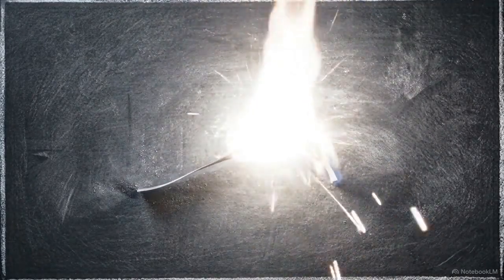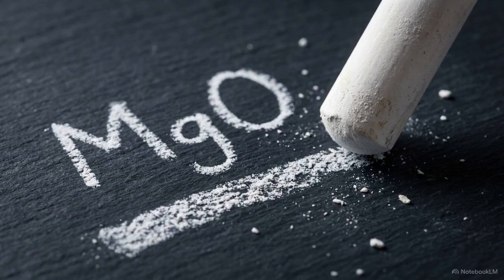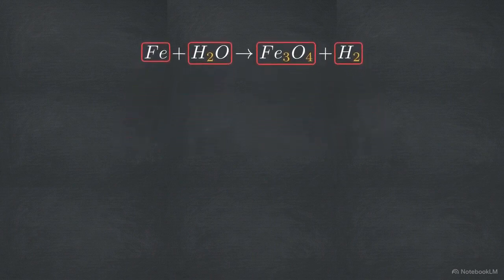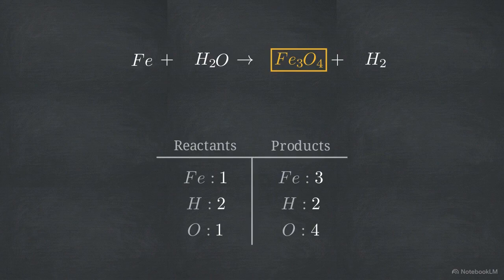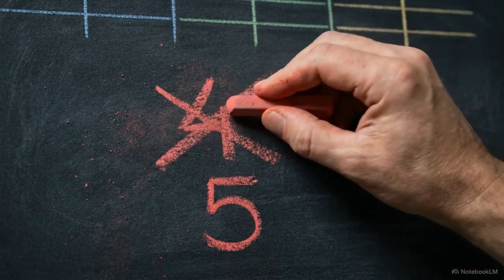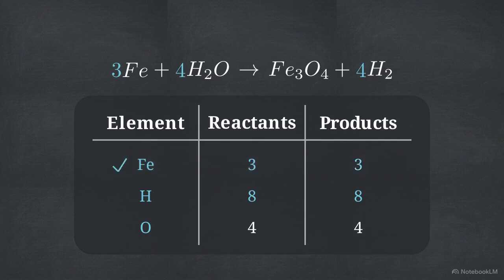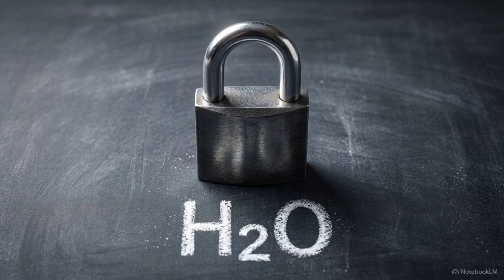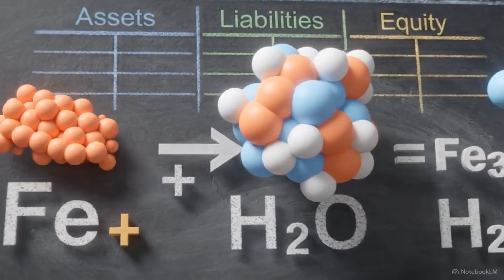Balancing Chemical Reactions The Box and Table Method